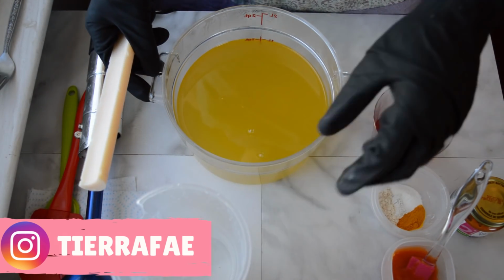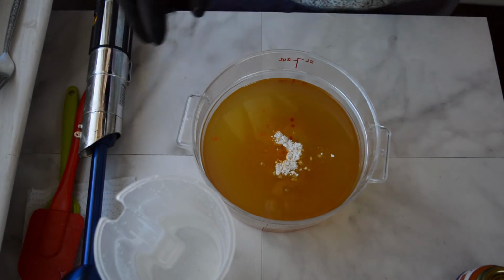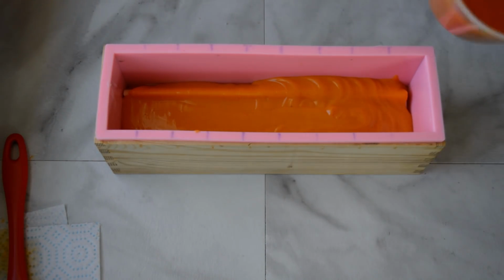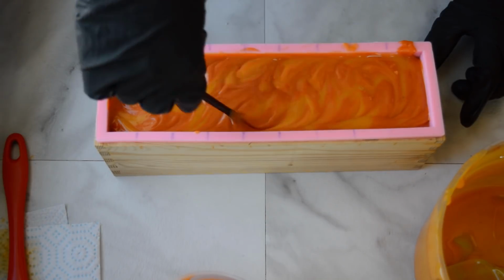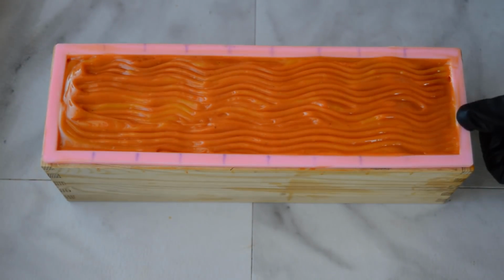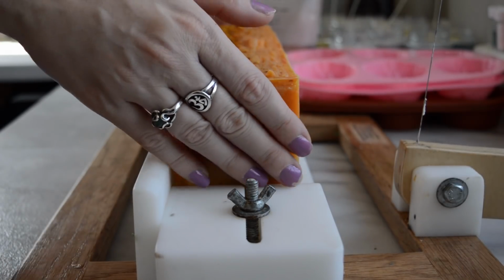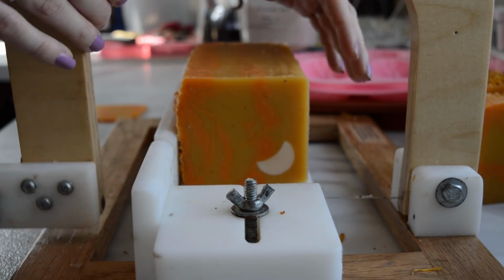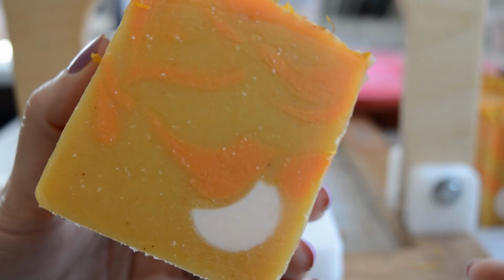Making Citrus Moon Soap with Carrot Purée, turmeric and Blood Orange Juice | 🥕 LUNA FAE CREATIONS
With Easter this weekend, I thought why not soap with some carrots. I love trying new ingredients and how neat is it that there are so many things that can be added to soap!?!?

👉🏻 You can BUY this Soap on 4/26 and Other Soaps available

~Reusable Gloves
~Moon Column Mold

- Tierrafae